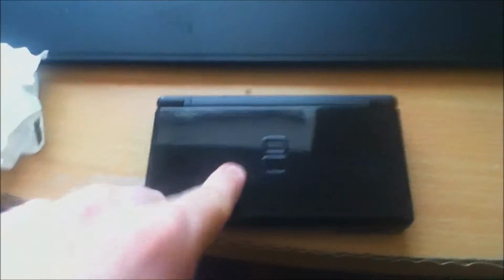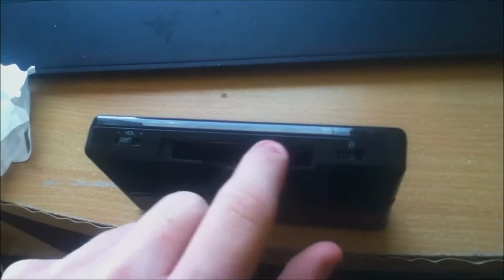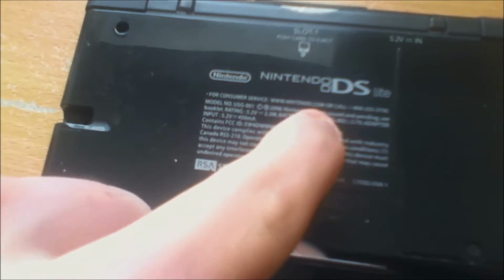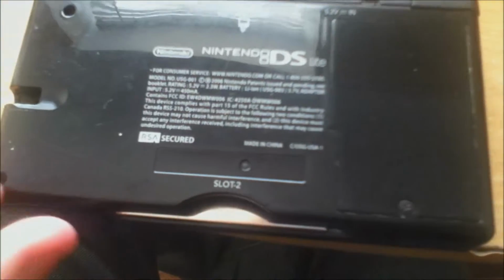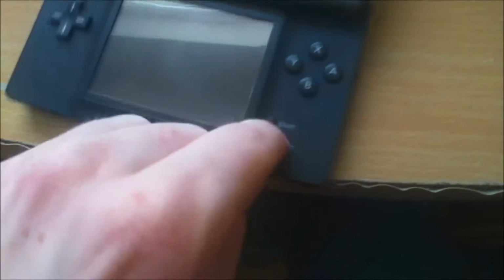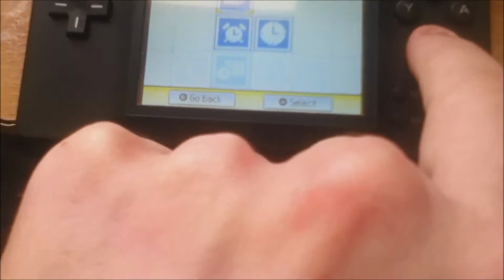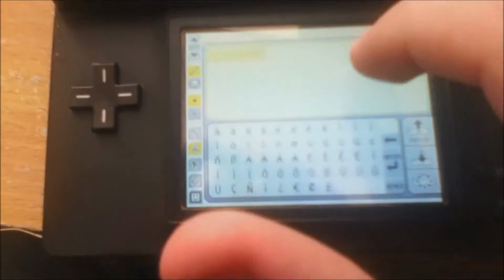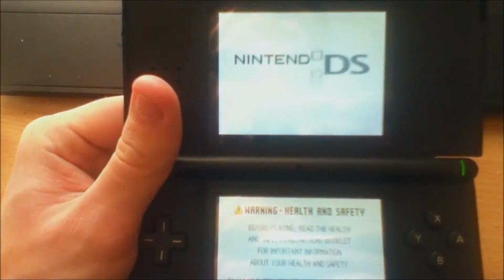Random Bag Review #4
today i review an object